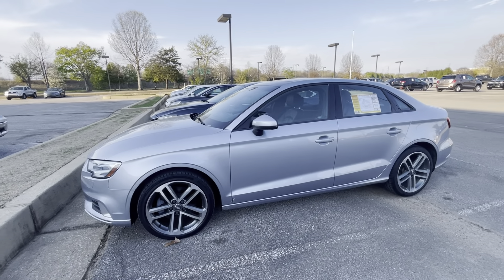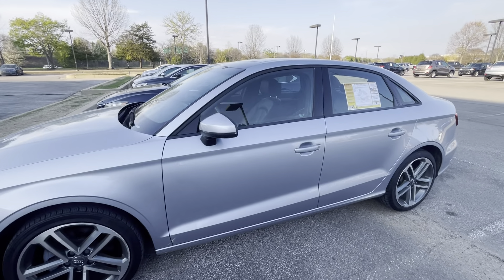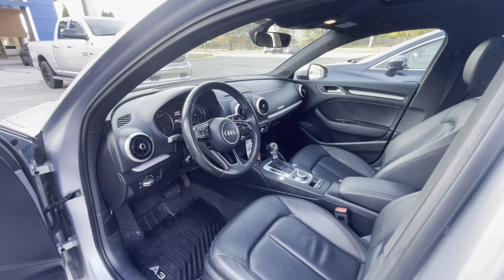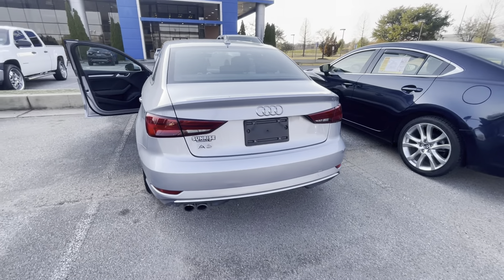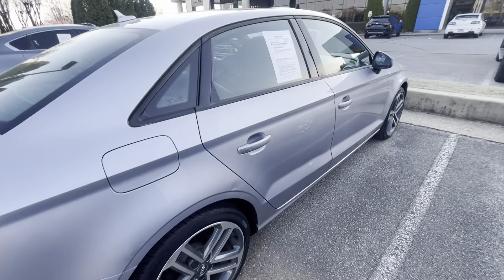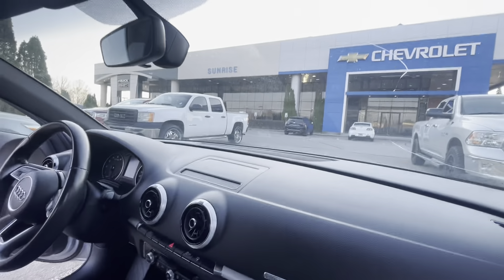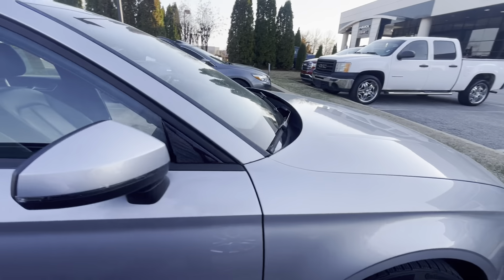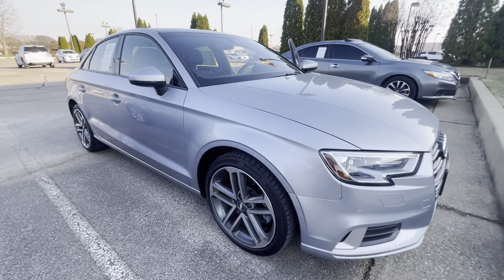2017 Audi A3 Sedan Premium